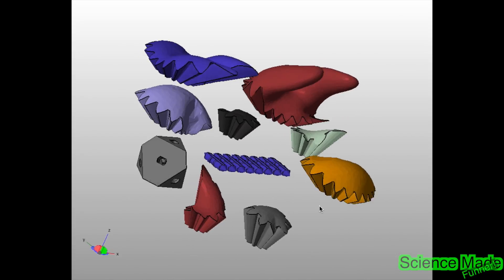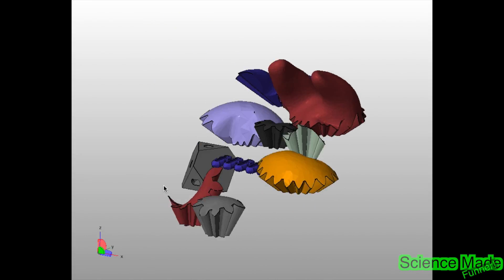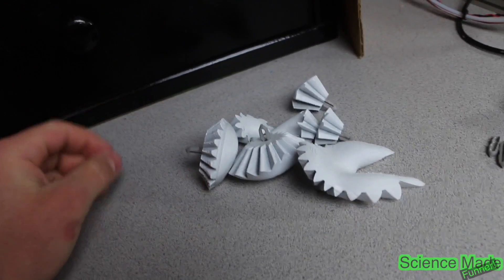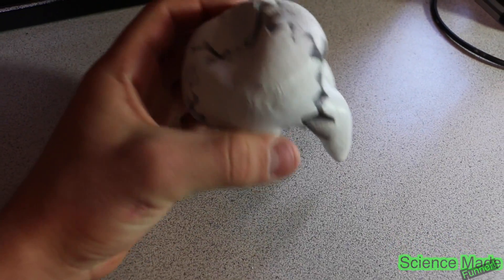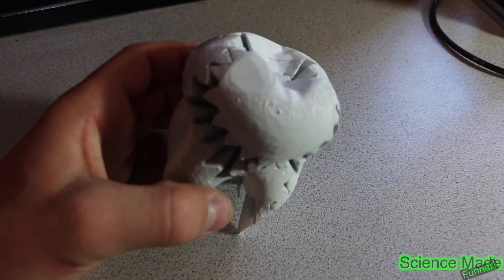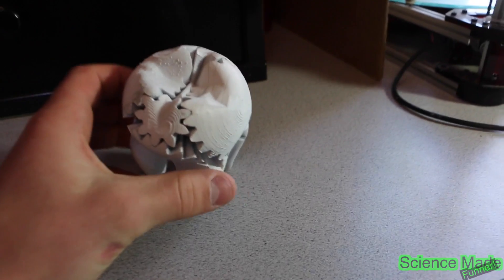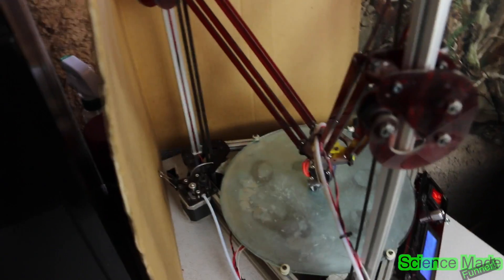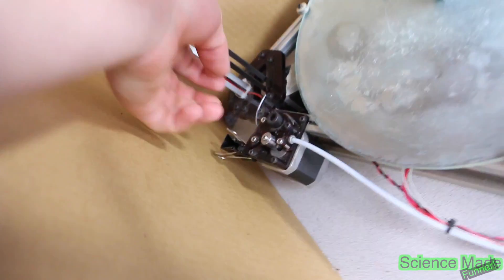3D Printed Geared Tooth!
This is a 3D Printed Geared Tooth that I 3D printed!

The part was designed by rocketboy.